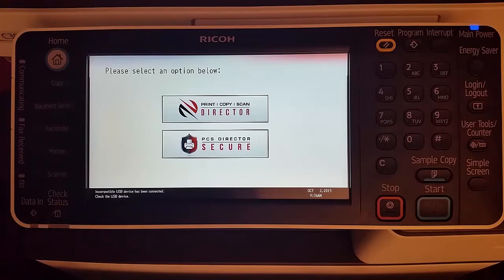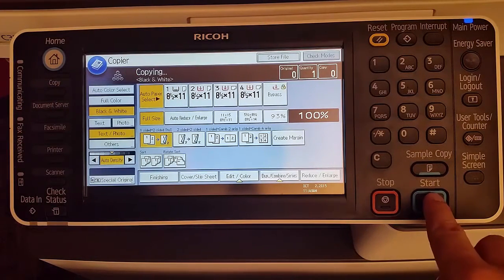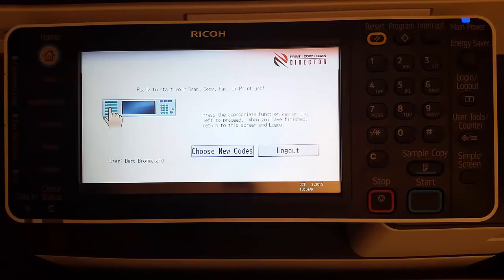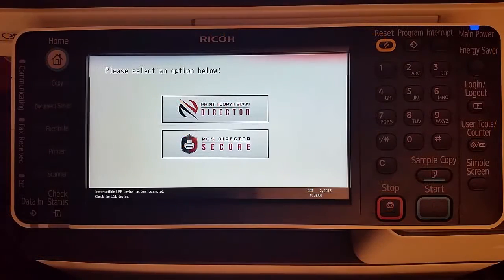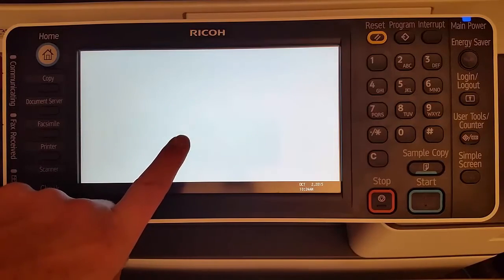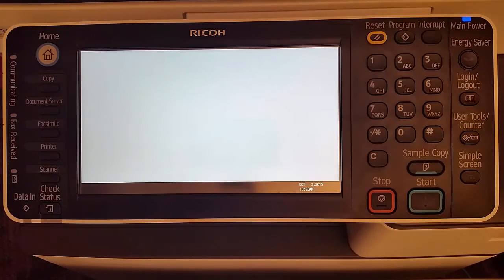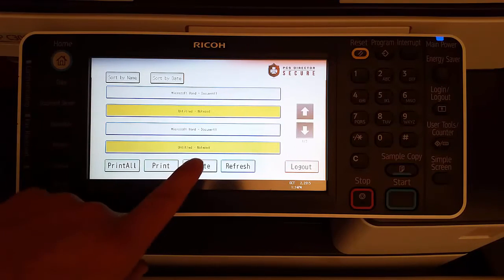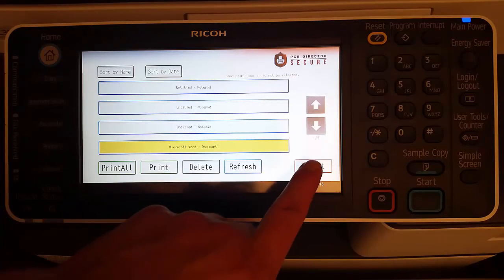PCS Director Embedded User Experience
This training video will walk users through user facing features and navigation within PCS Director Embedded including copy, scan and fax tracking functionality and secure release functionality.